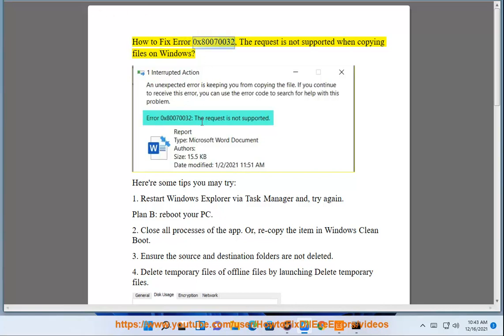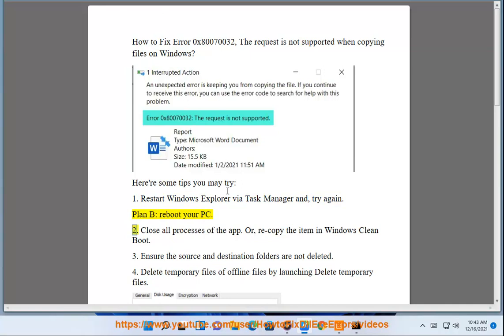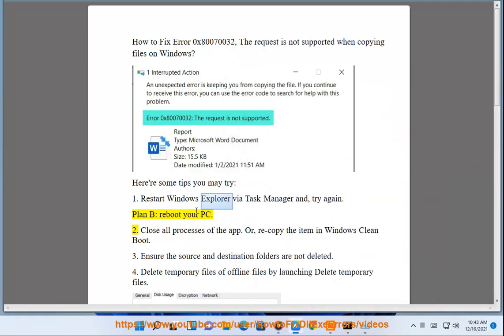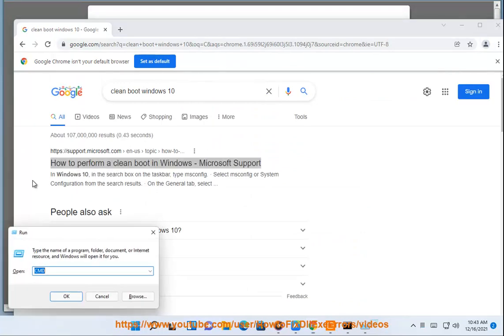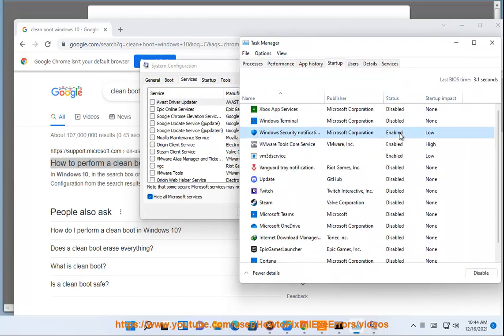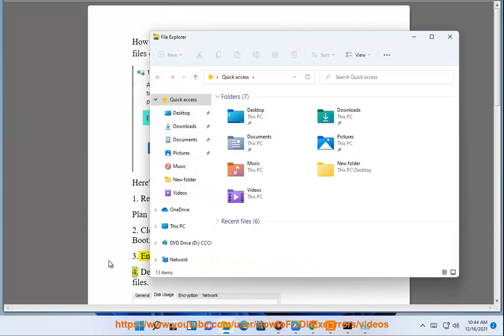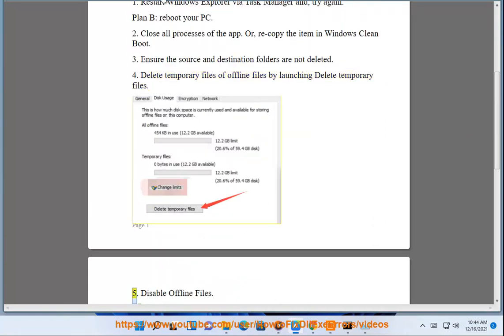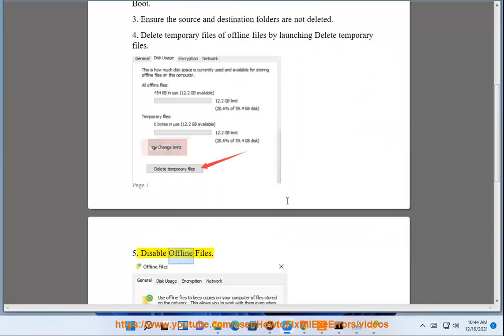Fix Error 0x80070032, The request is not supported when copying files on Windows 11/10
Here's how to Fix Error 0x80070032, The request is not supported when copying files on Windows 11/10.